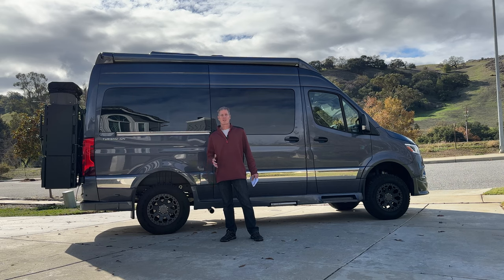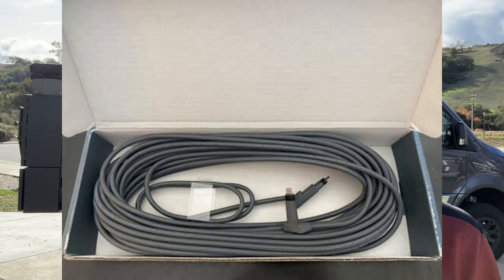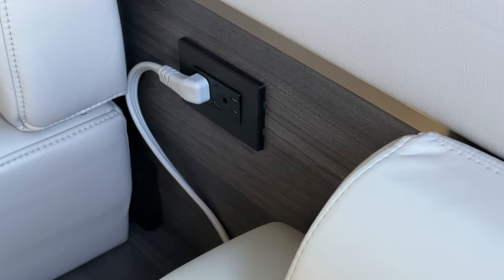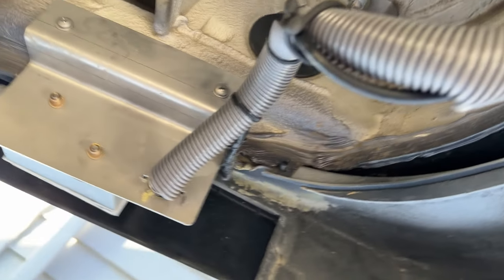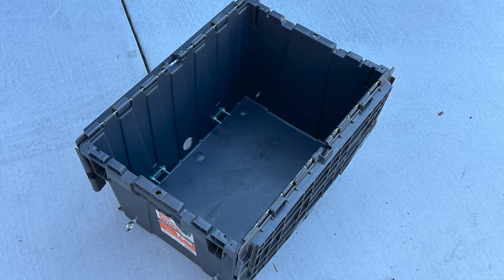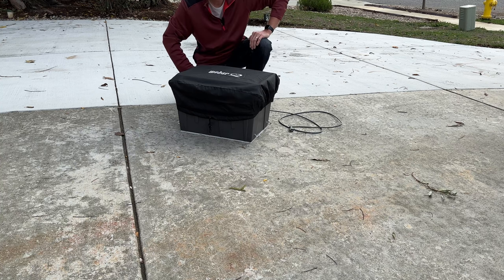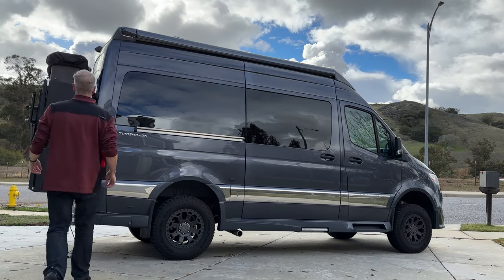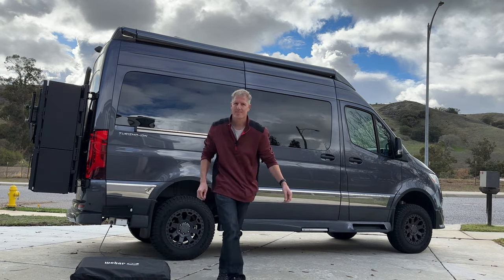Easy Starlink Setup for the Campervan (Perfect for Stealth Camping)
Check out how we setup our Starlink in our Sprinter Campervan.  No setup when you pull into camp, blazing internet speeds, and 100% stealth!  Great for discreet camping.

*LINKS AND GEAR IN THIS VIDEO:*
○ Etsy Starlink Router Wall Mount
○ RJ45 Connectors
○ Weatherproof RJ45 Connector

*PRODUCTS WE HAVE PURCHASED AND USE:*
~~In the Cab~~
○ Garmin RV 890 GPS
○ Vanity Mirror
○ VanEssential Front Window Coverings
○ VanEssential Front Door Coverings
○ Brookstone Travel Pillow
○ Brookstone Travel Nap Blanket
○ Car Seat Hooks
~~In the Boxes/Outside~~
○ Camco Leveling Blocks
○ Rhino USA Tool Bag Roll
○ Air Compressor for RVs
○ Weber Bonnet Cover
○ Shovel Locking Knot
○ Rotopax Diesel DEF containers
○ Collapsible Traffic Cone
○ Spare Wheel (Falken Wild Peak A/T with Black Rhino Warlord Rims) – In person @ America's Tire
~~In the Bathroom~~
○ Wooden Bathmat
○ Onlyfire Chef Paper Towel Holder
○ Eagle Creek Wallaby Toiletry Bag
○ Command Hooks Large 4 lb
~~In the Kitchen~~
○ Kitchen Pots and Pans with Removable Handles
○ Soap Dispenser with Suction Cup
○ Non-Slip Shelf/Drawer Liner
○ Dot Genie Google Home Mini Backpack
○ Stojo Collapsible Cup 16 oz
○ Drying Mat 18x24
○ Drying Mat 1816
○ Sea to Summit 28 oz Collapsible Container
~~In the Family/Bedroom~~
○ Command Hooks Small .5 lbs
○ Queen Weighted Blanket and Duvet Cover
○ Weighted Blanket with Duvet Cover Queen
○ 2" Memory Foam Mattress Topper
○ Queen Duvet Cover

*More products used in our camper van, including all the above, can be found on our You can get direct links to products as well as see our reviews on various items. today!